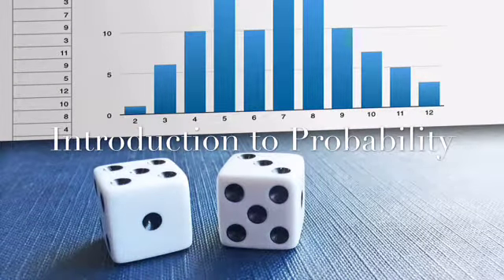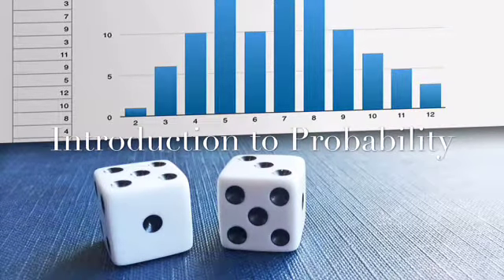Intro to probability